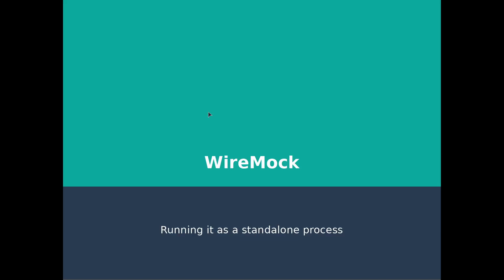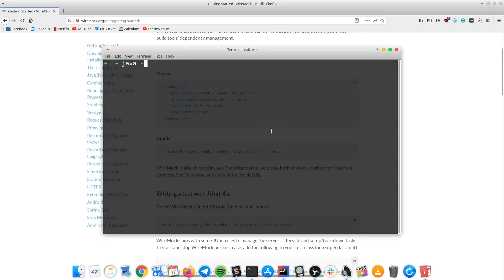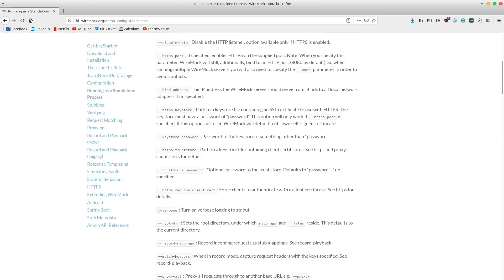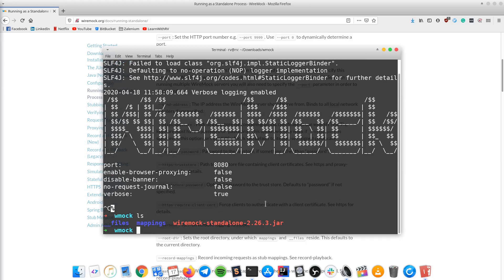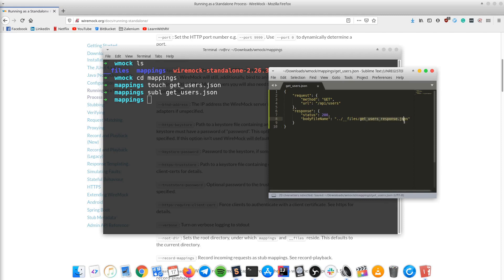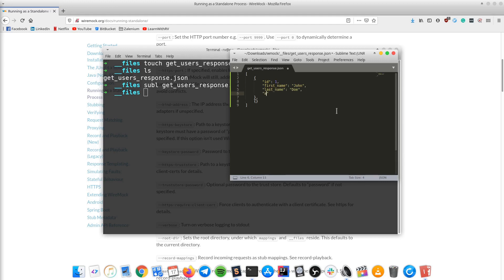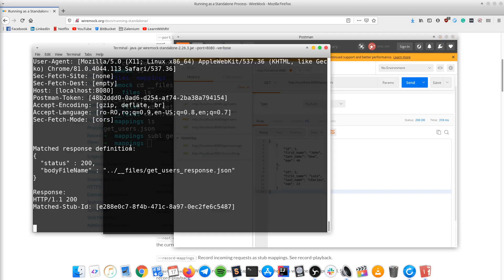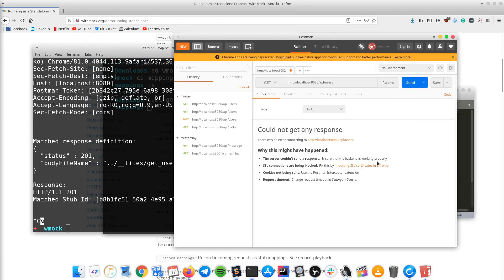WireMock tutorial - create mocked API endpoints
In this tutorial, we will learn how to create mocked API endpoints using WireMock, as a standalone process, step by step.